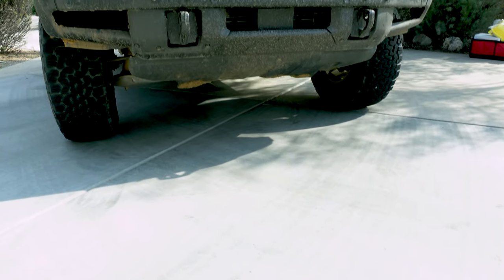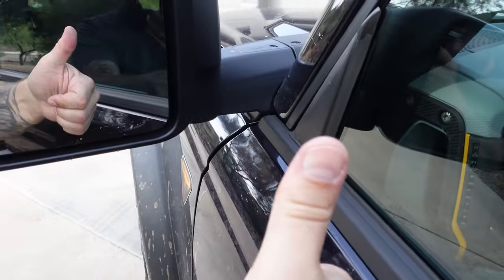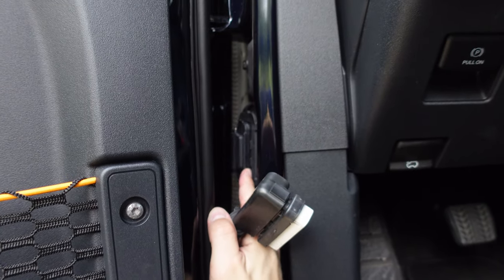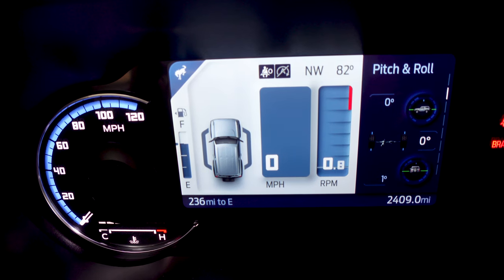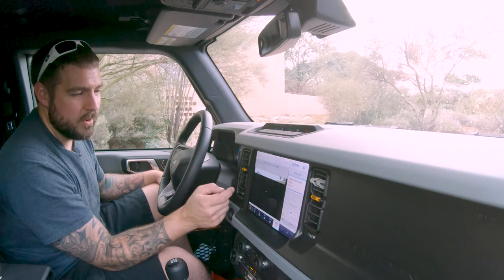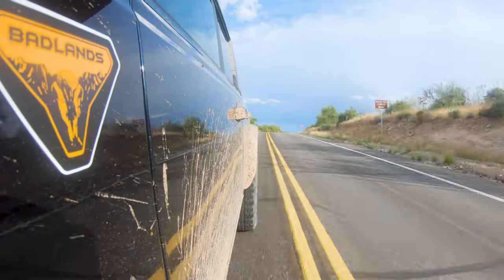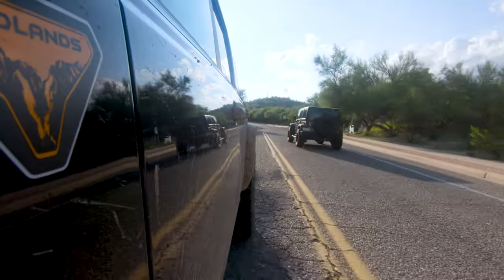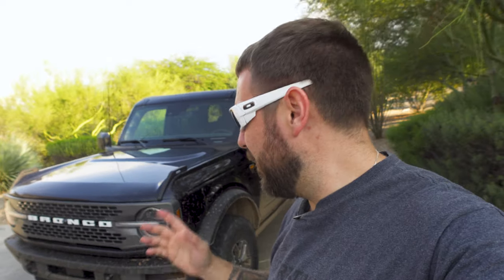2021 Ford Bronco Badlands 2.3L MANUAL!! The perfect daily driver to off-road king??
Come check out this 2021 Ford Bronco Badlands, as I go through its many well-thought-out features! This is a stem to stern review so sit back and enjoy! We will dive into the styling, the motor, the cool Ford accessories, the fantastic driving modes, then go take it for a quick drive on the streets!

Part 2 is in the works where we drive this Ford Bronco Badlands in the environment it is meant for. Off-Road and over the rocks!